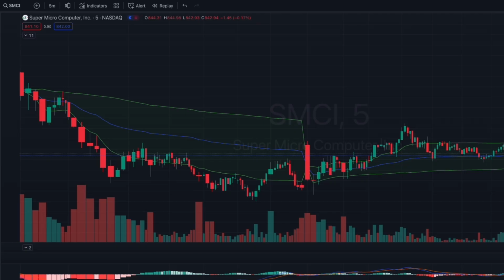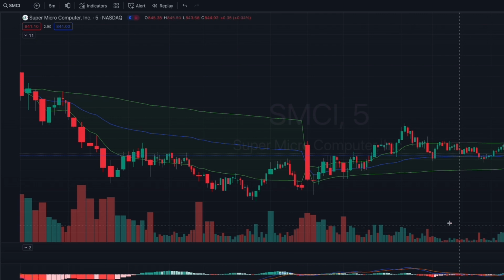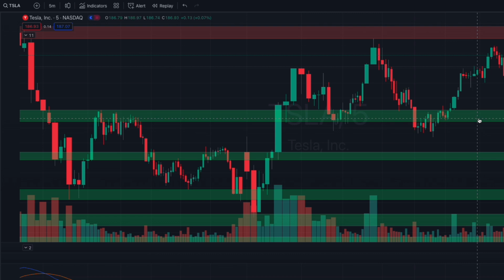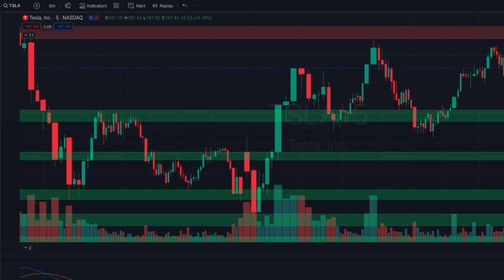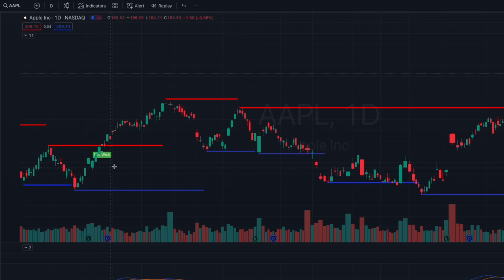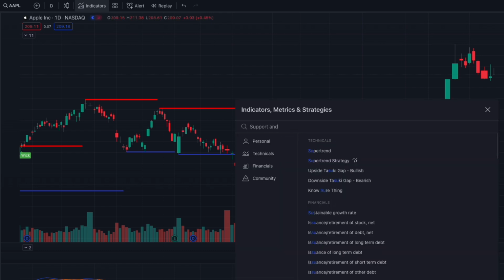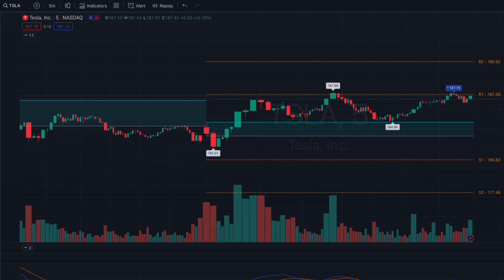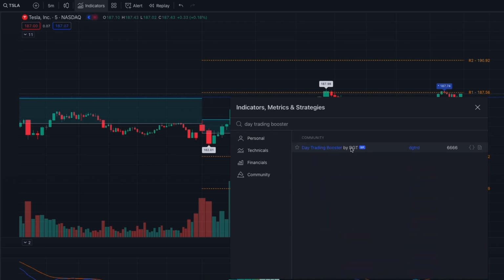Best Support and Resistance Indicators for Day Trading and Swing Trading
In this video, we're diving into the best indicators for identifying support and resistance levels on TradingView. Mastering these key levels is crucial for any trader, whether you're into day trading or swing trading. Knowing where support and resistance lie can make all the difference in your trading success.

➡️ I use TradingView in all my trading. Use my link to get $15 to put toward the cost of your new TradingView plan!

➡️ My beginner-friendly, simple and minimalistic trading equipment